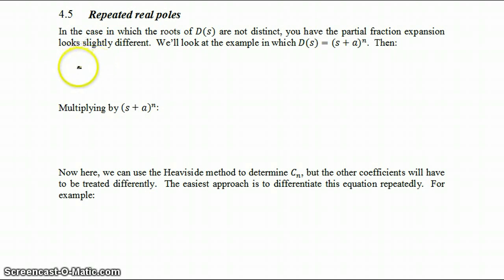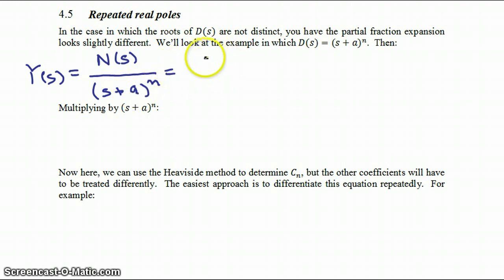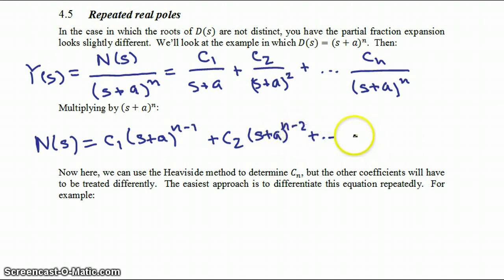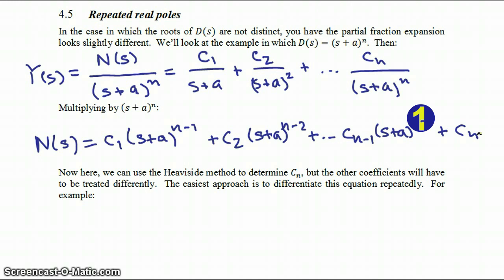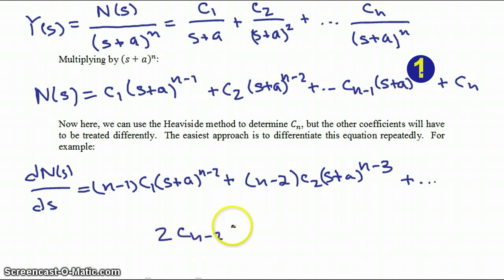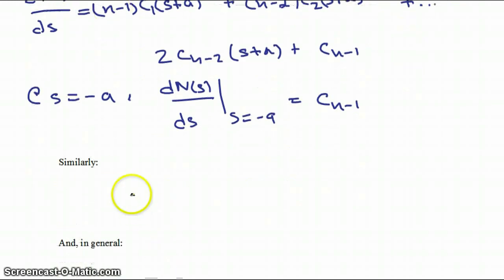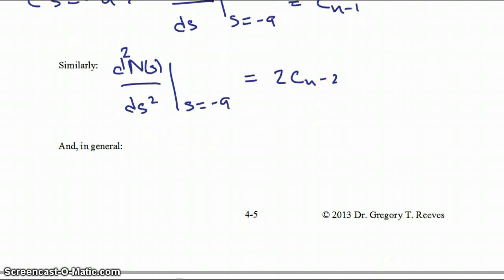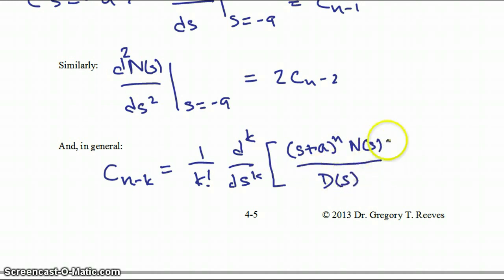Partial fraction expansion: repeated real poles (old; see updated version)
This is a re-upload of a screencast that originally contained an error. In the middle of the derivation, I had said and wrote "n-1' when I meant "1". I originally made a "youtube annotation" to fix it, but the annotations went away (plus, you can't see annotations when viewing a video on a mobile device). So I edited the video and re-uploaded it here. If you watch the video, you can probably tell where the edit was made :)